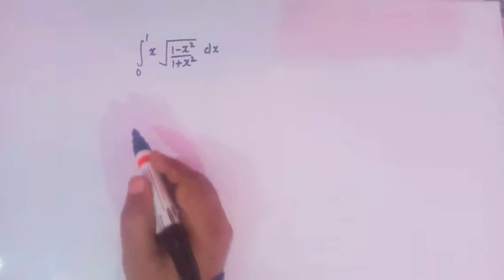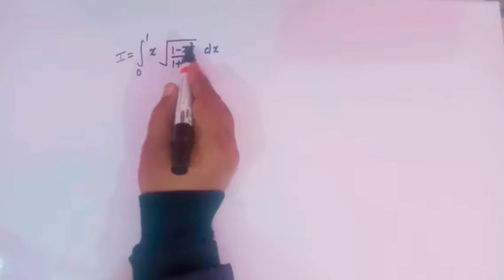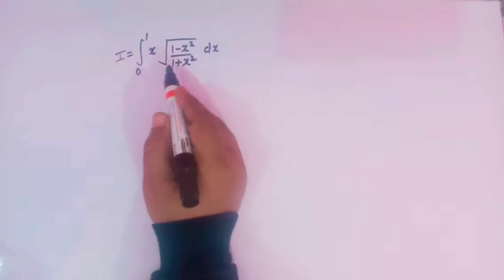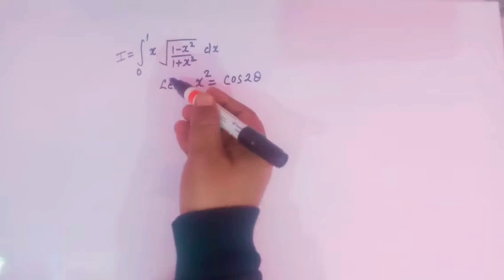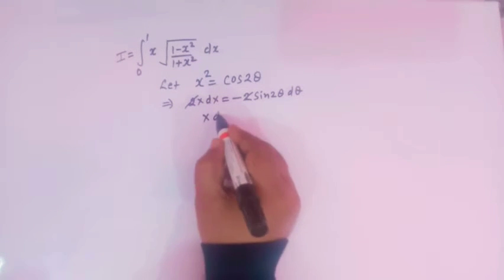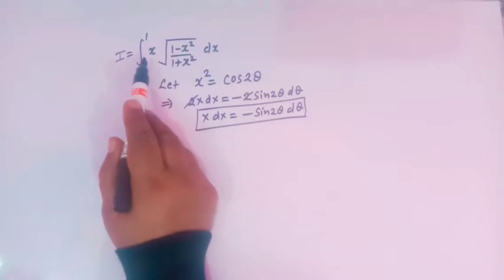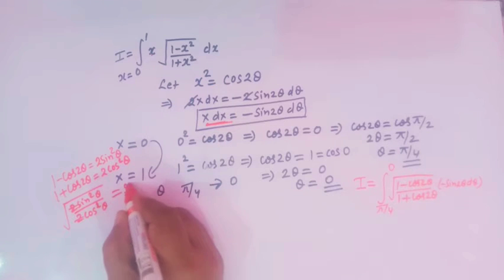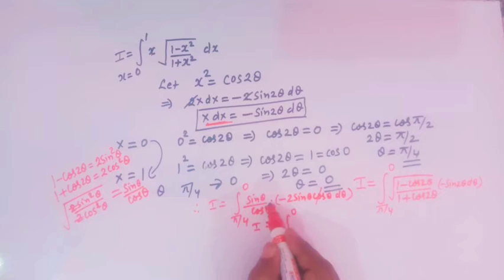Definite Integral- How to evaluate definite integrals using properties.